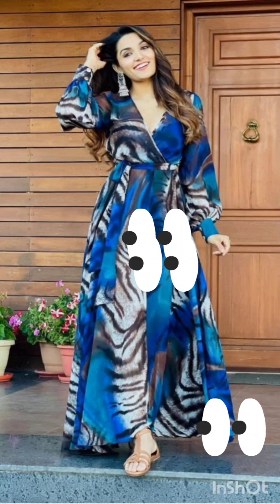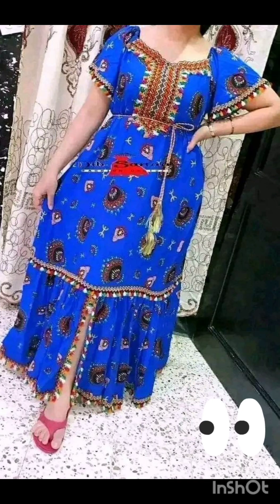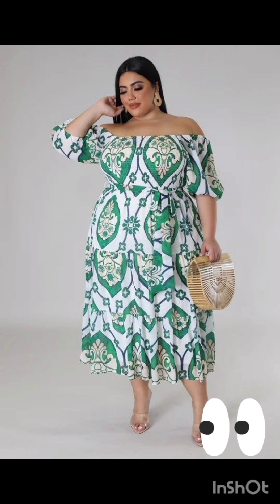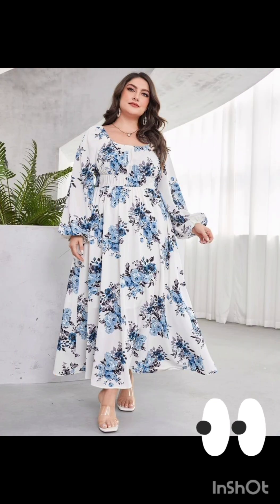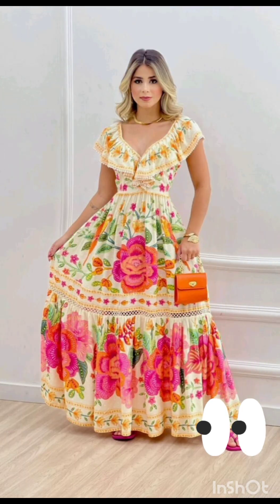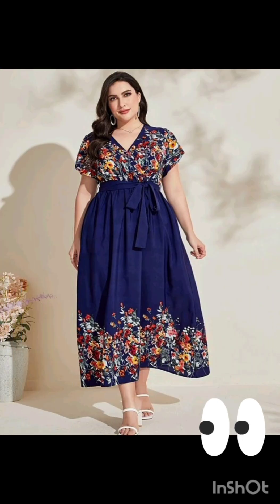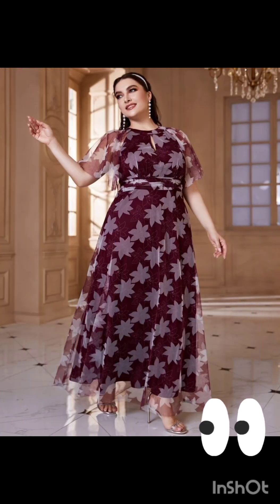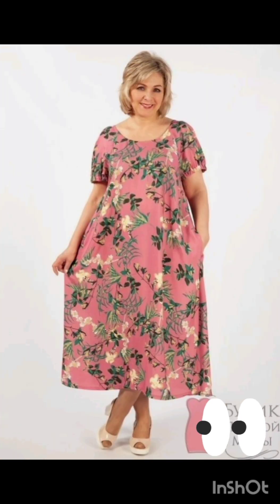mother of the bride dresses trending and stylish ideas 2024 /plus size women